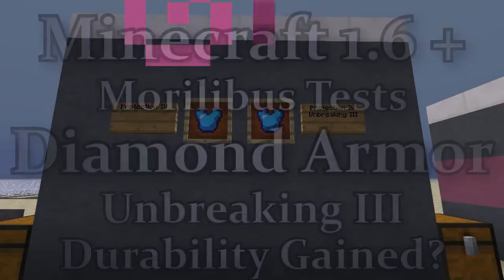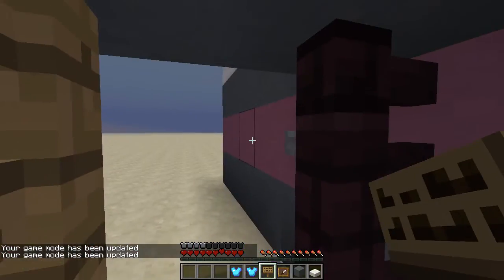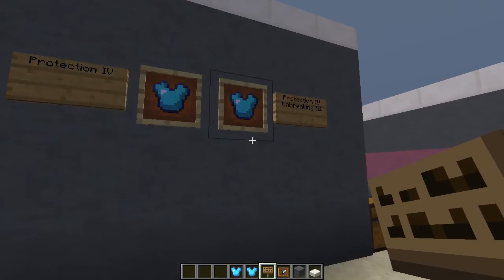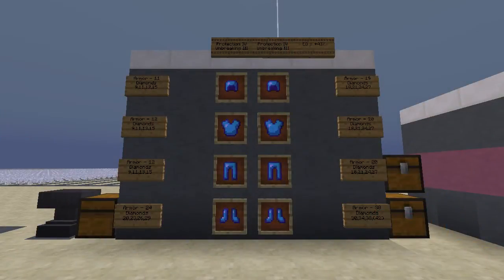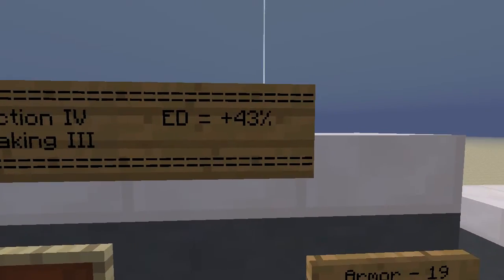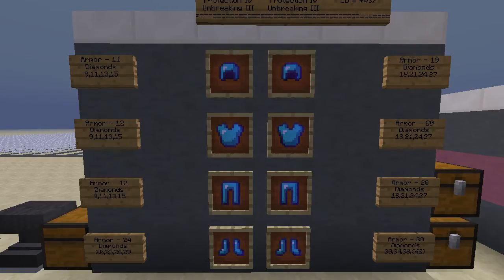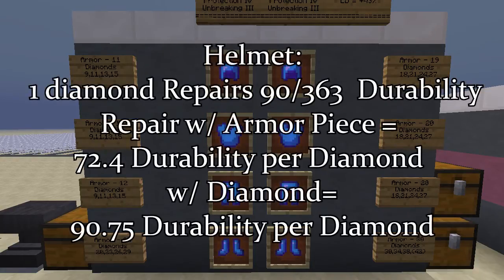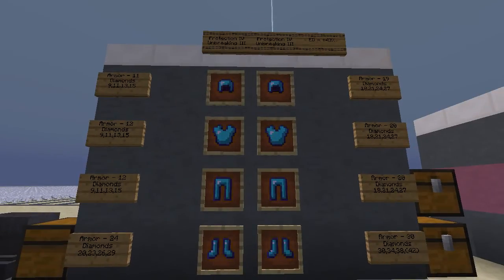Minecraft 1.6 - Unbreaking III on Diamond Armor, Durability Gained?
A follow up to my previous tests where I show the various repair costs of diamond armor with other enchantments.

In this test we focus on how much the Unbreaking III enchantment benefits the armor, and decide on if it is worth it.